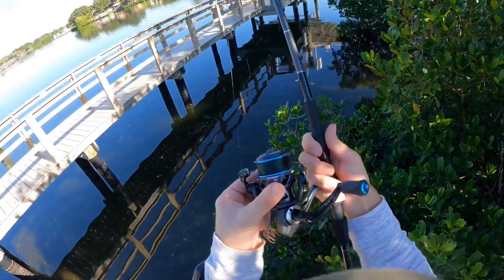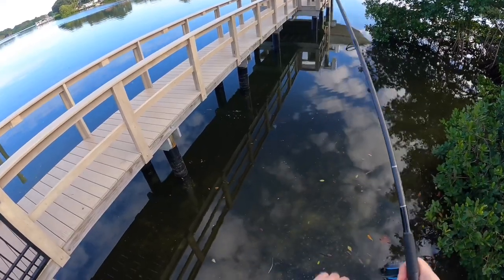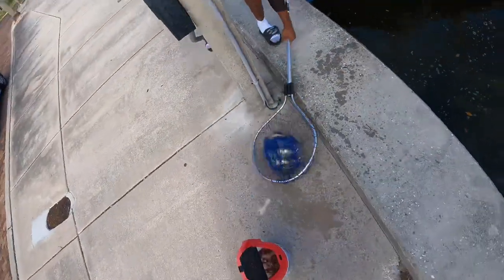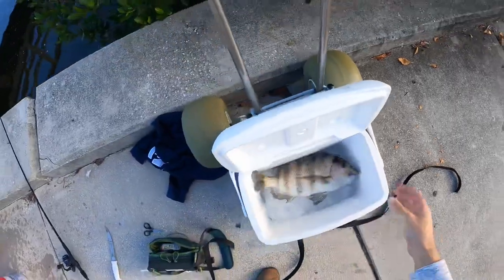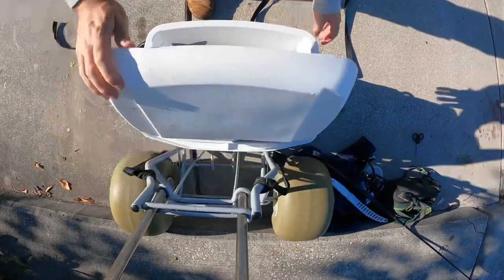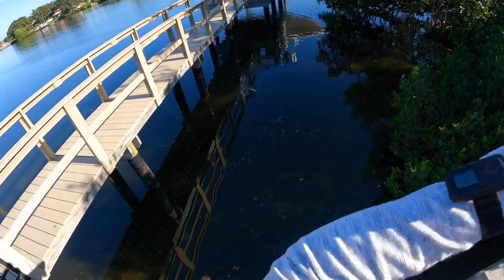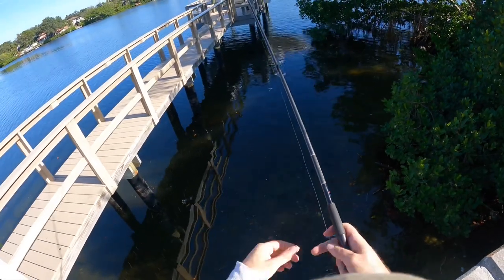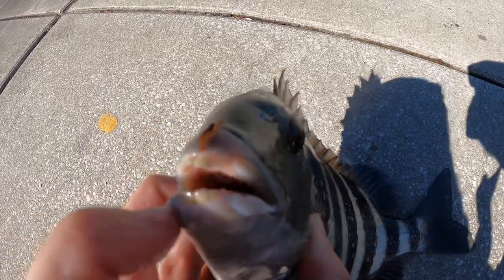Fishing Tampa Bay for Sheepshead Using Live Fiddler Crabs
Rod: 7’ Bull Bay Stealth Sniper Medium Heavy Fast
Reel: Quantum Smoke Inshore 30
Line: 10-pound PowerPro
Leader: 20-pound Seaguar fluorocarbon
Bait: Live Fiddler Crabs
Hook: Owner Live Bait #2 or smaller
Fishing Cart: Wheeleez Beach Cart Folding
Pack: Simms Freestone
Sunglasses: Smith Hookshot polarized w/ amber lenses
Waders: Simms Freestone Stocking Foot